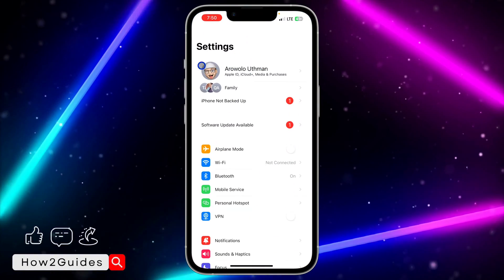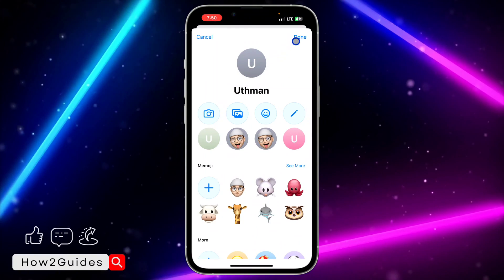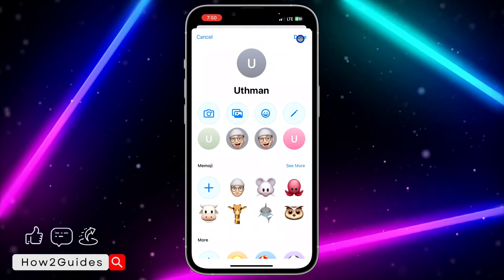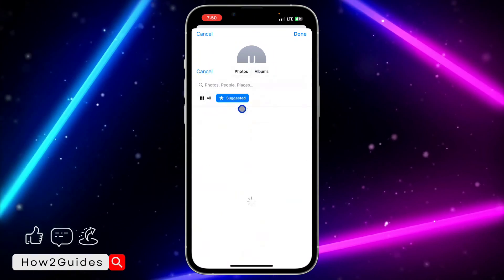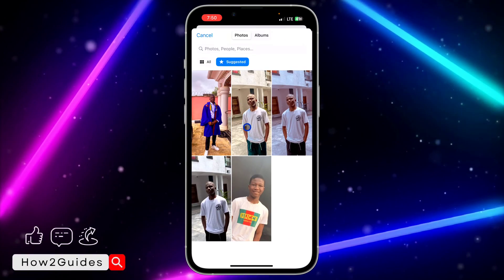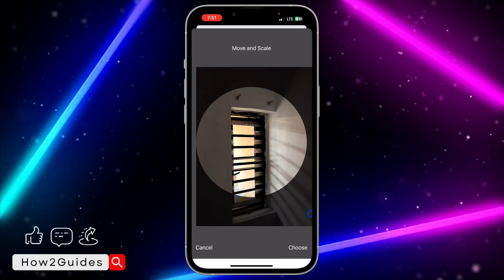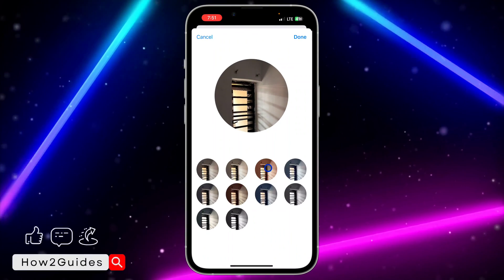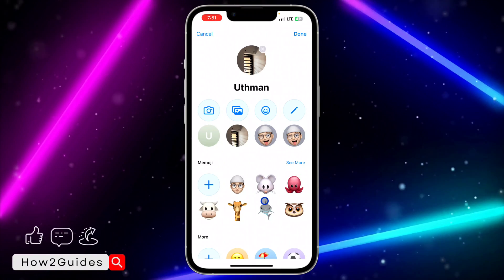How to Change Apple ID Profile Picture on iPhone - iOS 17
Discover how to personalize your Apple ID profile picture on your iPhone. Our easy-to-follow guide shows you how to set your unique profile image. Say goodbye to the default picture – watch now!